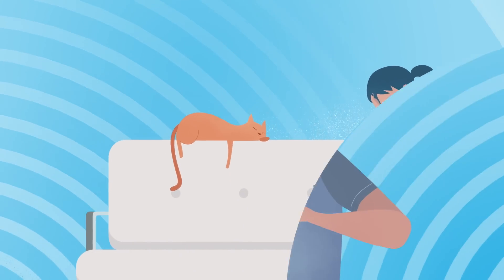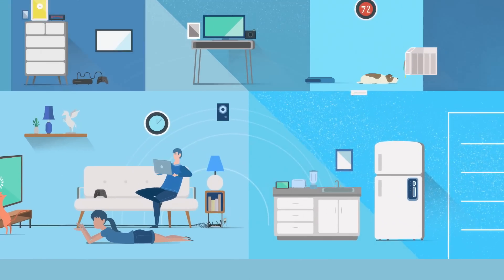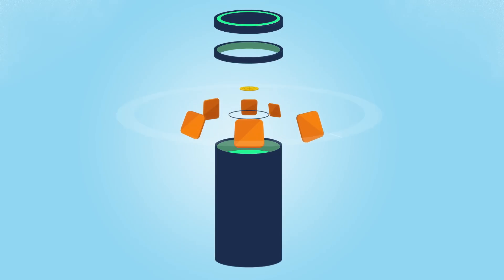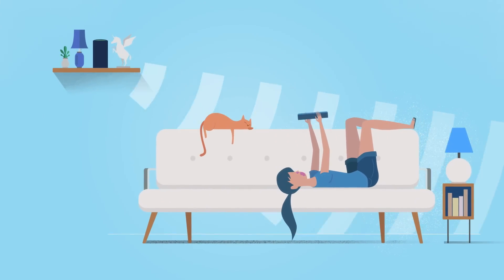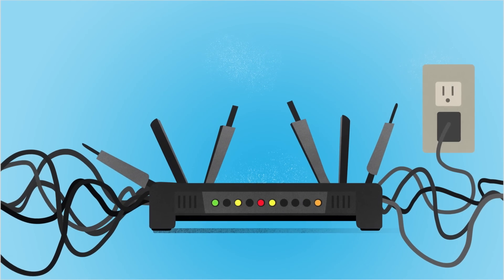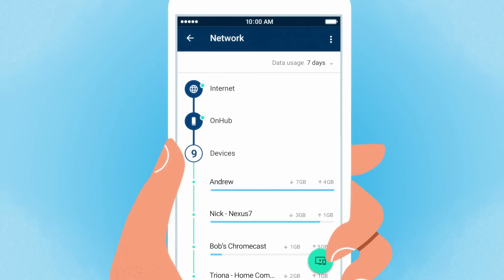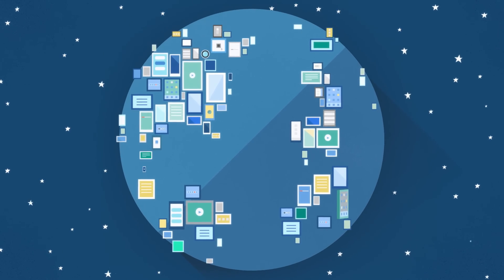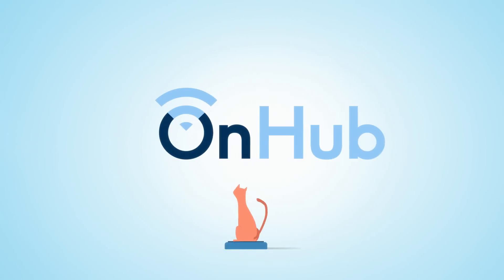OnHub: A Closer Look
The way we use Wi-Fi is changing every day, so we need a new kind of router that keeps pace with our needs. Meet OnHub. It’s more than a router. OnHub is hardware and software that’s built to bring Wi-Fi to the devices in our homes now and over time.